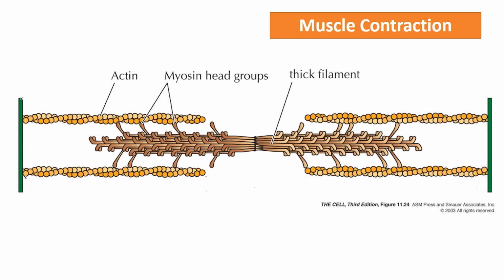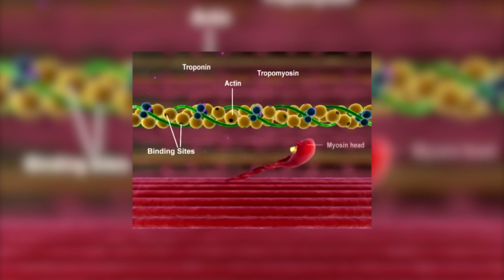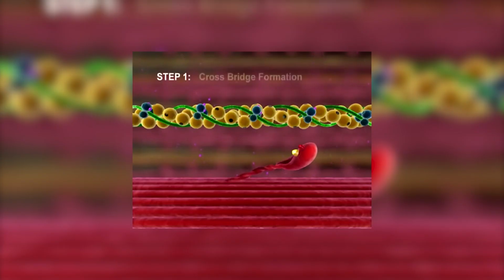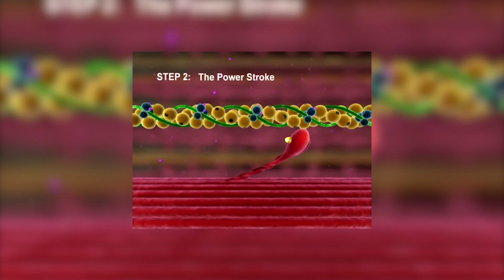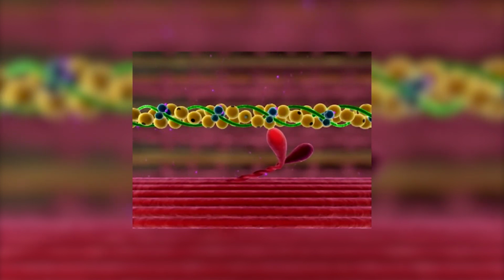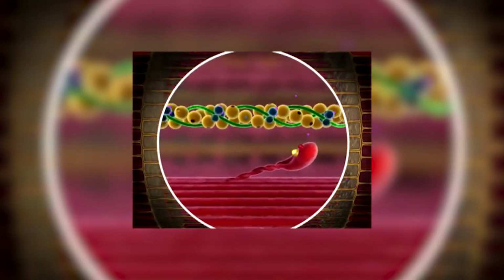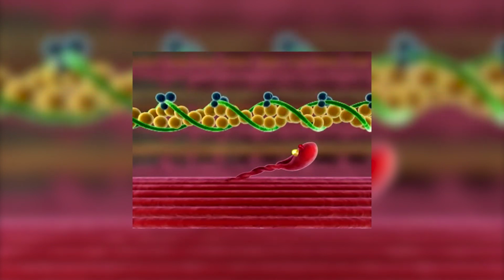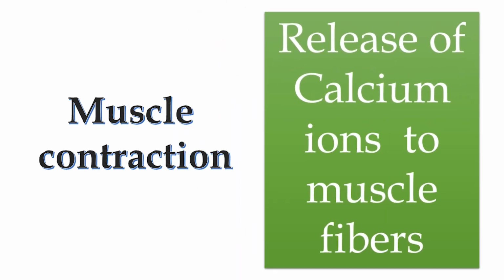Composition and Organization of Skeletal Muscles - Part 2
Dr. Saritha Chandran A
Assistant Professor